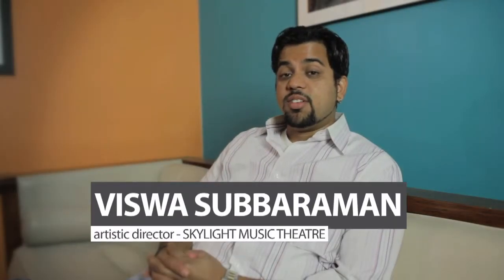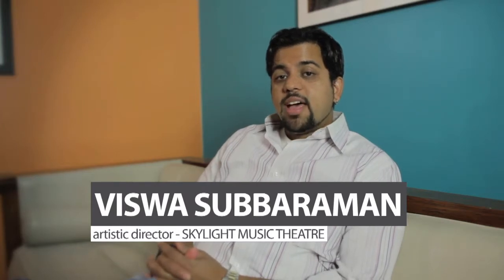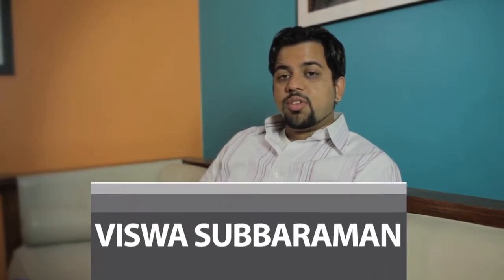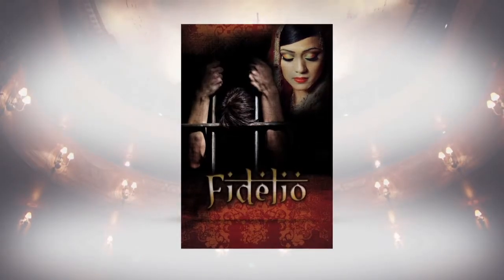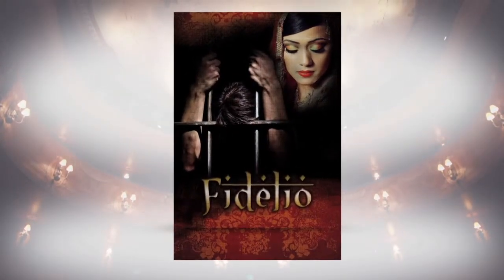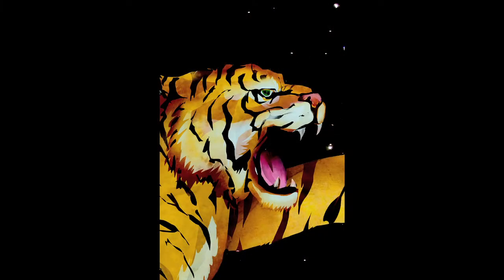Skylight Music Theatre Presents FIDELIO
Interviews with Viswa Subbaraman (Music Director and Stage Director) and Raghava KK (Scenic Designer) about the FIDELIO Project at Skylight Music Theatre in September 2013.